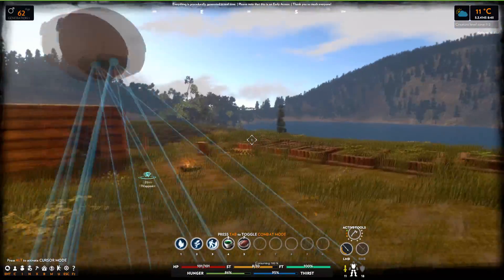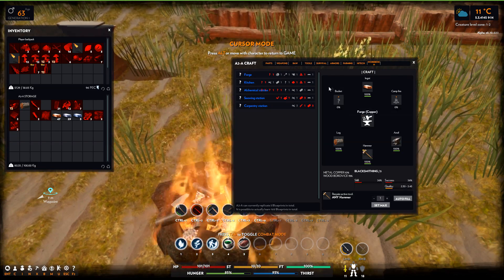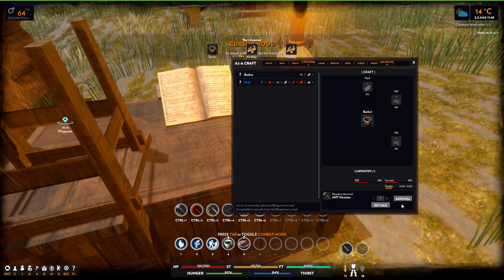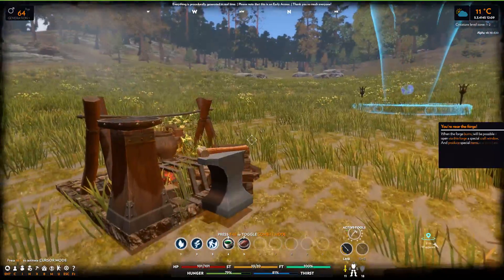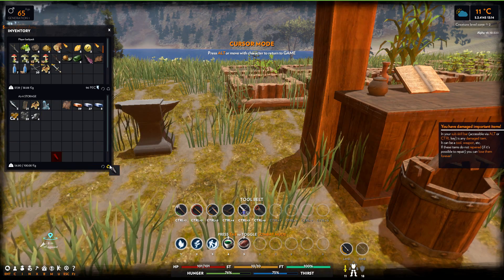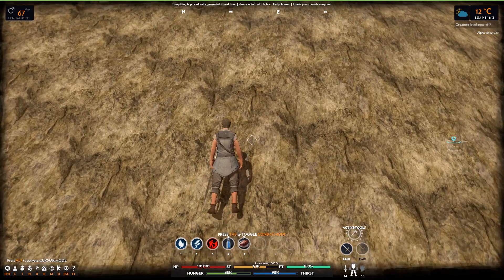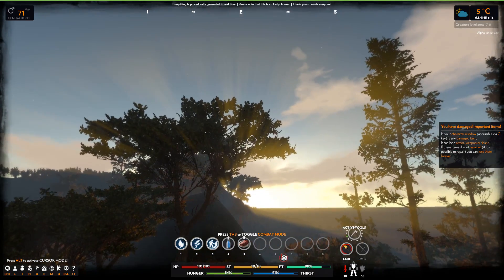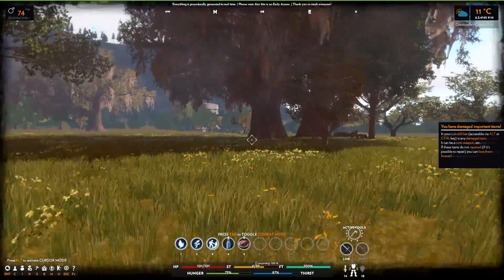NOVUS INCEPTIO | EP 7 | FINAL THOUGHTS | Alpha v0.10.020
Come along with me while we check out Novus Inceptio, a survival sandbox game with elements of MMO. It isnt primarily focused on the destruction of structures, the main objective of the game is to create and maintain shared values. The game is currently in early access or in GHOST mode.
We play as a clone that is created by the "gods" to colonize the world. We can collect blueprints for buildings and put those in the world. By exploring we can find many ressources helping us along. But we also age and once a certain age is reached we will die and come back as a new, slightly better version of ourself.
There are also Anomalies spawning in the world which will teleport us into other dimensions.

Let me know your first impressions down in the comments.